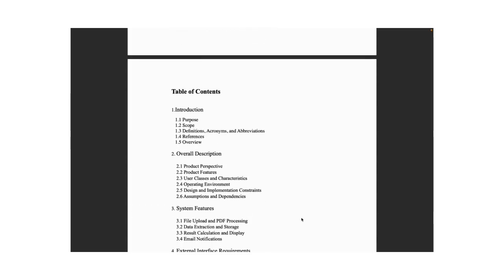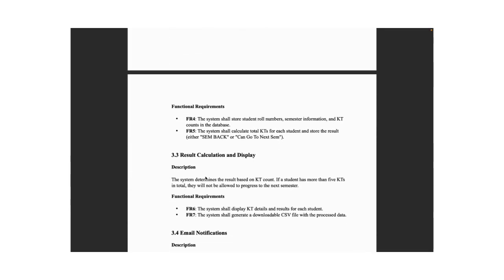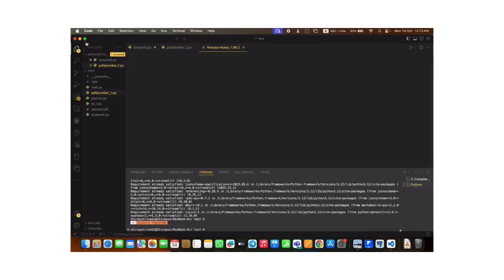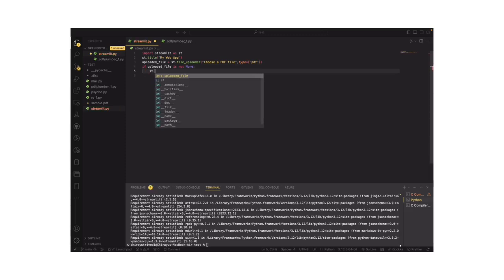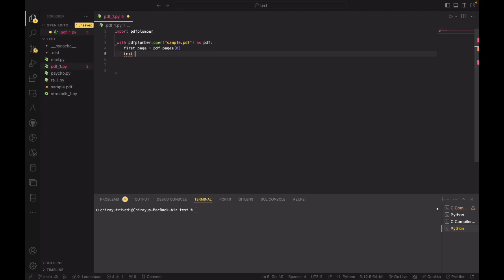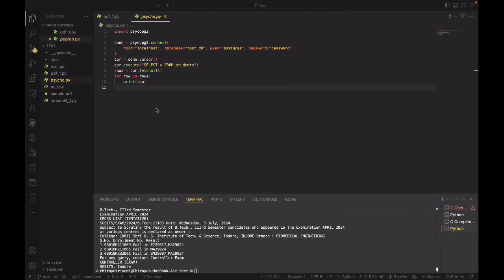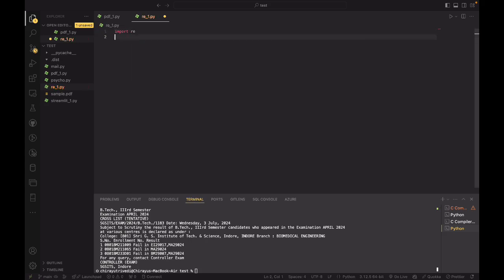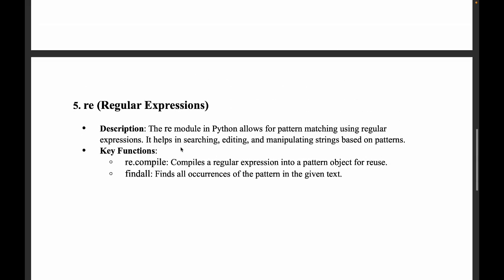0801CS221045_Chirayu Trivedi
Academic Results Processing System